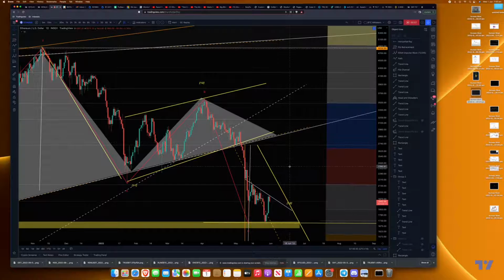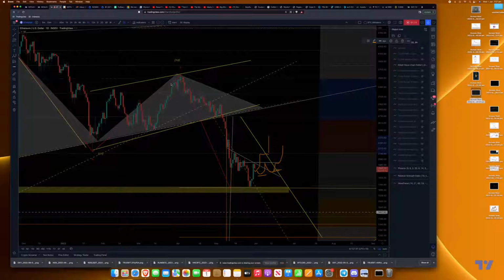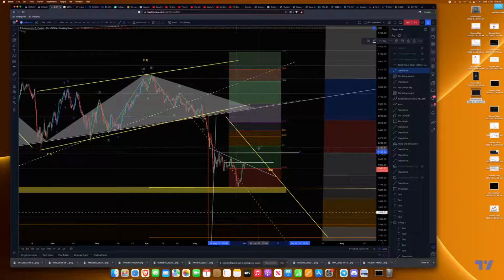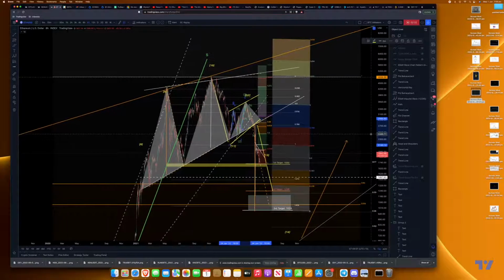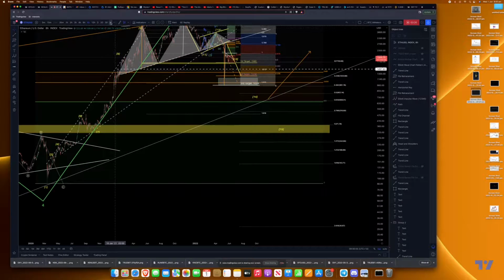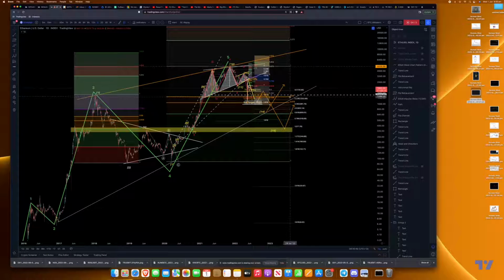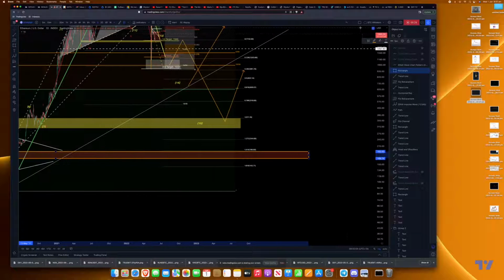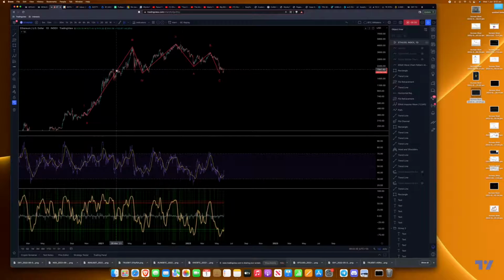ETH.Usd (Y22.P3.Video1). Current scenario trade and big picture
Hi all,

Breakout trade opportunity on the 4 or 8 hrly.

S.SAri